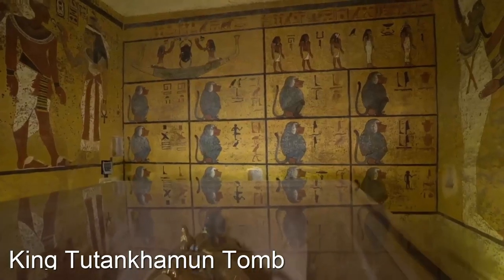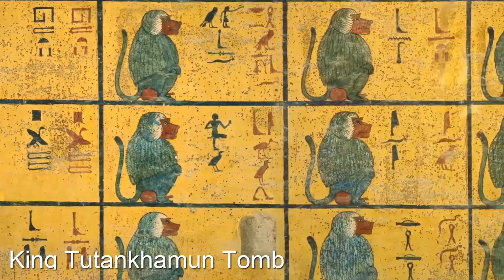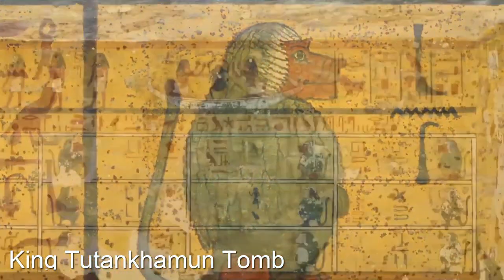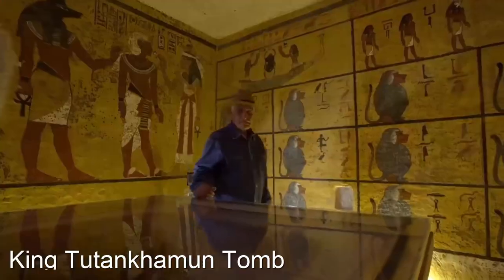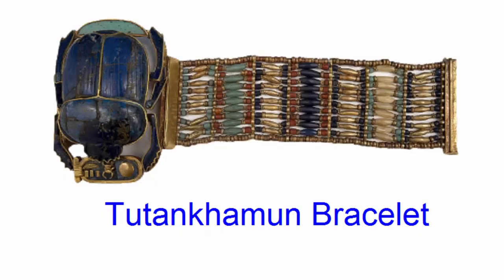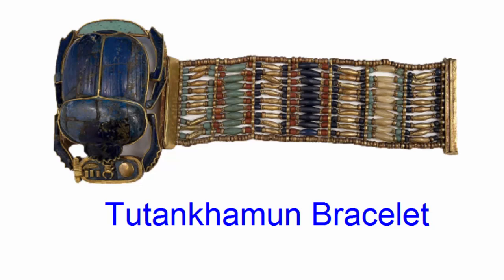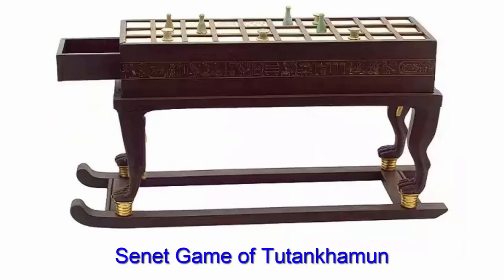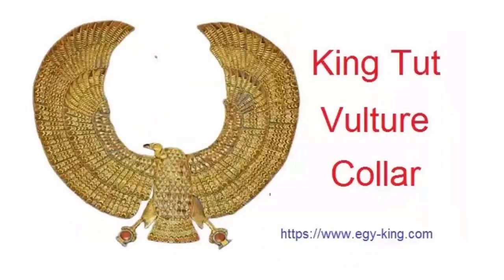Tutankhamun Exhibition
Tutankhamun Exhibition contain Over 3,000 treasures were placed in the tomb to help Tutankhamun in his afterlife, and the walls of the burial chamber were painted with scenes of his voyage to the afterworld. The chamber contained four gilded shrines, inside which was a red quartzite sarcophagus containing three nesting coffins.

Tutankhamun's mummy rested in the innermost coffin, which is made of solid gold and weighs approximately 110.4 kilos (242.9 lbs.).  His body was wrapped in linen and over his face was placed an exquisite gold mask.

Tutankhamen was certainly not one of the greatest of Egyptian pharaohs. In fact, before the discovery of his tomb in 1922, little of his life was known. Today we know much more about this king, but surprisingly little of this knowledge comes the treasures of his tomb. Tutankhamun died around 1325 BC, after only nine years of rule. Apparently, he died suddenly quite as good a royal tomb, to our knowledge, has never been prepared for this pharaoh.

tutankhamun artifacts
information about tutankhamun
who discovered the tomb of tutankhamun
tutankhamun movie
who was tutankhamun
tutankhamun treasures found in tomb
who was howard carter
king tut
tutankhamun
howard carter
tutankhamun tomb
king tutankhamun
king tut tomb
who was king tut
nefertiti tomb
pharaoh tutankhamun
who discovered tut's tomb and when
who discovered king tut's tomb
who was tut
king tut batman
tut movie
who was howard carter what was his discovery
king tutankhamun tomb
tutankhamun meaning
the tomb of tutankhamun
king tut exhibit
who found tutankhamun's tomb
who found tutankhamun
raja tutankhamun
tutankhaten
king tut museum
tut's tomb
tut king
who discovered tut's tomb
howard carter tutankhamun
who found king tut's tomb
who did king tut marry
king tut exhibit 2021
who was king tut's mother
howard carter king tut
tutankhamun museum
carter tutankhamun
who was king tut's father
the tutankhamun exhibition
who found king tut
who was king tut's wife
throne of tutankhamun
king tut artifacts
real tutankhamun
who was tutankhamun's mother
treasures of tutankhamun
tutankhamun film
pharaoh tut
who discovered tutankhamun
tutankhamun treasures of the golden pharaoh
about tutankhamun
howard carter and lord carnarvon
who was king tutankhamun
who were king tut's parents
howard carter ks2
tutankhamun ks2
tut full movie
king tut and cleopatra
who was tutankhamun's father
tutankhamun and the golden age of the pharaohs
pharaoh king tut
king tut looks like
who discovered king tut
tutankhamun and ankhesenamun
who did tutankhamun marry
about king tut
king tut meaning
king tut treasures of the golden pharaoh
king tut steve martin youtube
king tut and nefertiti
national geographic tutankhamun
tut ankh
king tut treasures
victor buono batman
saatchi gallery tutankhamun
real king tut
king tut day
steve martin & the toot uncommons king tut
who was tutankhamun's wife
who was king tut why was his mummy taken out for a ct scan
who was king tut married to
king tut tour
howard carter tutankhamun tomb
king tut exhibit 2020
who discovered tutankhamun's tomb in 1922
king tut painting
who was the king tut
national geographic king tut
king tut exhibit 1970s
king tut throne
victor buono king tut
tutankhamun saatchi
nefertiti tutankhamun
treasures of tutankhamun 1976
who discovered king tut's tomb and when
the tomb of king tut
earl who found tutankhamun
the complete tutankhamun
who was king tut's parents
avan jogia king tut
tutankhamun exhibition tour
film tutankhamun
who ruled after king tut
who is tutankhamun's mother
information about king tut
carter king tut
tutankhamun artefacts
bbc tutankhamun
who discovered king tut's tomb in 1922
the king tut
nefertiti king tut
the treasures of tutankhamun
who were tutankhamun's parents
was tutankhamun
lord carnarvon tutankhamun
who ruled after tutankhamun
nefertiti and tutankhamun
who was pharaoh after tutankhamun
howard carter movie
tutankhamun painting
king tut 2020
contents of king tut's tomb
king tut youtube
tut colour
the golden pharaoh
who opened king tut's tomb
secrets of tutankhamun
tutankhamun bbc
tutankhamun imdb
tutankhamun exhibition 2021
cleopatra and tutankhamun
who discovered king tutankhamun's tomb
all about tutankhamun
king tut's final secrets
tutankhamun tomb paintings
king tut tomb treasures
who is king tut's wife
who was tutankhamun married to
who was the father of king tut
howard carter lord carnarvon
tutankhamun tour
prince tutankhamun
who found tut's tomb
golden throne of tutankhamun
tut uncommon
who married king tut
who was pharaoh after king tut
king tut exhibit london
zahi hawass king tut
tutankhamun's tomb figurine
king tut 3d
the mummy of tutankhamun movie
who found king tut's tomb and when
king tut traveling exhibit
tut's treasures
tutankhamun jewelry
howard carter and tutankhamun's tomb
tutankhamun 3d
the search for tutankhamun
whos king tut
king tut alive
about tut
howard carter tomb
tutankhamun king tut